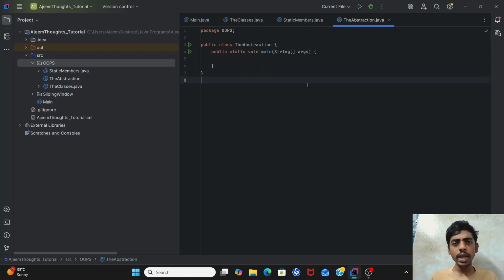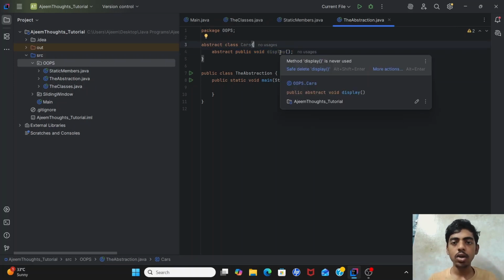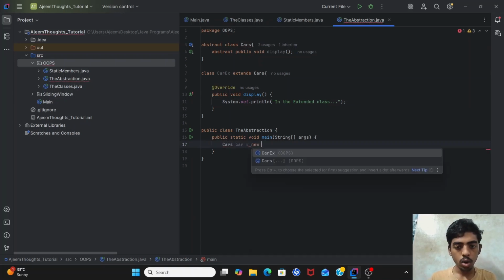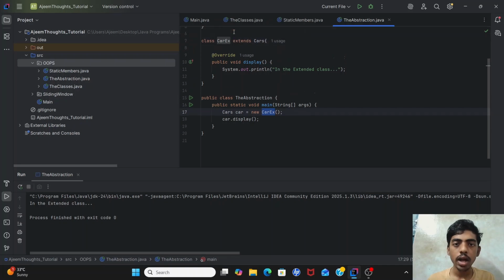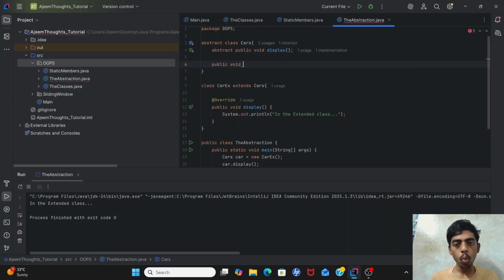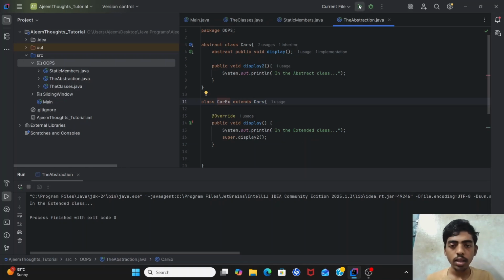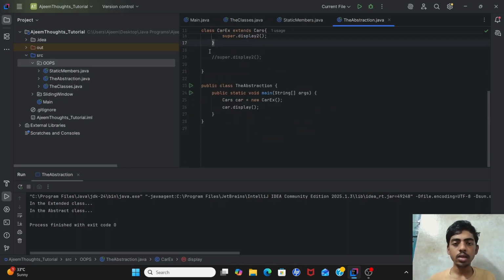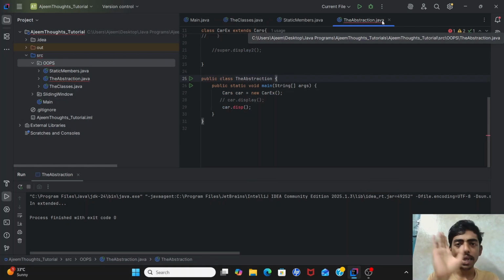🚀 Mastering Abstraction in Java | Object-Oriented Programming Tutorial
Abstraction is one of the "Big Four" pillars of OOP, but it’s often the one that confuses beginners the most. In this video, we break down exactly what abstraction is, why we use it, and how to implement it using Abstract Classes.

📌 What You’ll Learn:
The real-world definition of Abstraction (The "What" vs. the "How").
How to declare and use abstract classes and methods.
The key differences between Abstract Classes and Interfaces.
When to use abstraction to make your code cleaner and more maintainable.

🕒 Timestamps:
0:00 - Intro
0:08 - What is Abstraction?
0:18 - Need for Abstraction
0:31 - What vs Why
0:53 - Real life example
1:10 - Implementation of Abstraction
6:03 - 'super' keyword
8:34 - Clarifying Object Instantiation
8:55 - Summary

💻 Code Snippet:
abstract class Shape {
    abstract void draw(); // No body, just the idea!